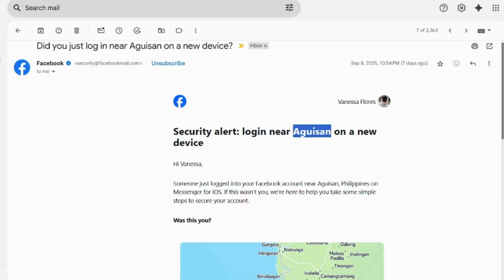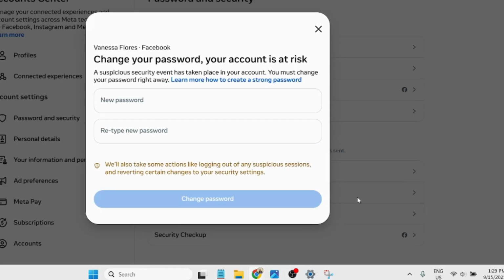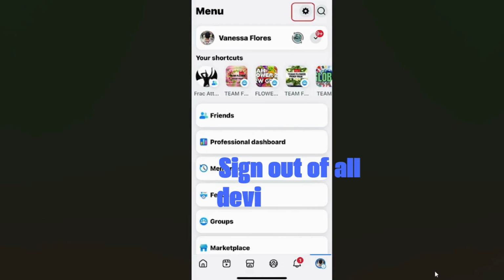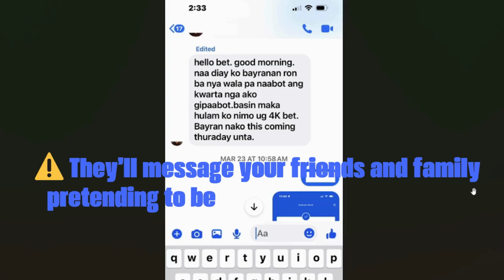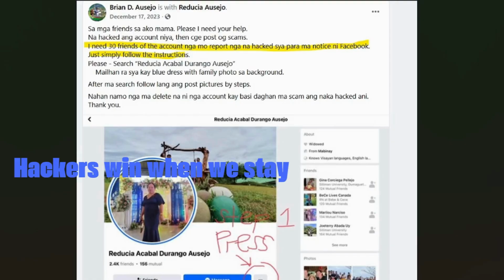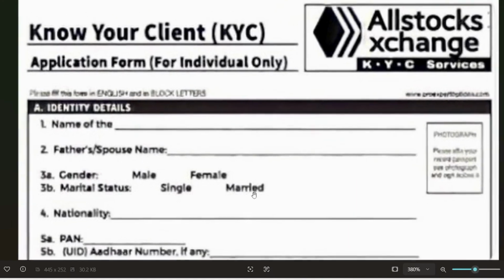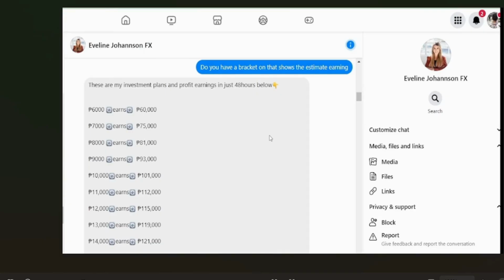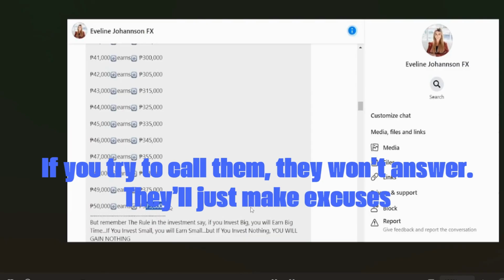What To Do If Your Facebook Is Under Attack? How to Stop It & Protect Your Account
🔒 Is your Facebook under attack? Don’t panic—I’ll show you exactly what to do if hackers try to break into your account, how to stop them fast, and the best ways to protect yourself for good.

In this video, you’ll learn:
✅ How to spot if your Facebook is being hacked
✅ Step-by-step actions to secure your account (password reset, 2FA, device sign-out)
✅ What to do if your account is already hacked
✅ The real scams hackers use—like fake money borrowing & “too good to be true” investment traps
✅ How to warn and protect your friends and family

⚠️ Remember: Hackers rely on fear, confusion, and silence. The faster you act, the safer you—and your loved ones—will be.

Together, we can stop these scams from hurting more people.

Vanessa 💙